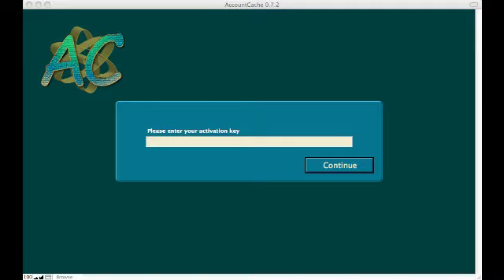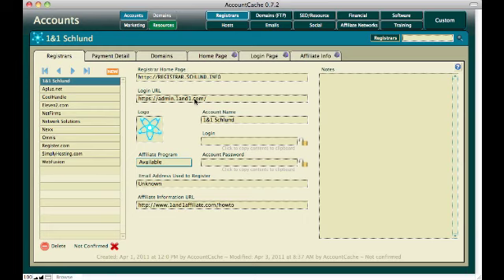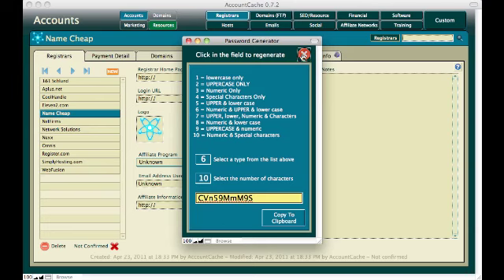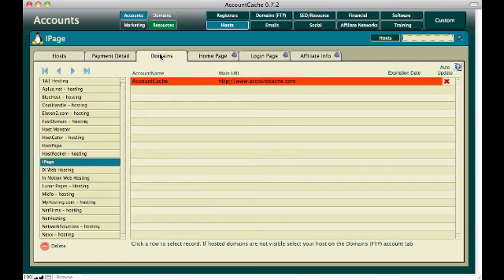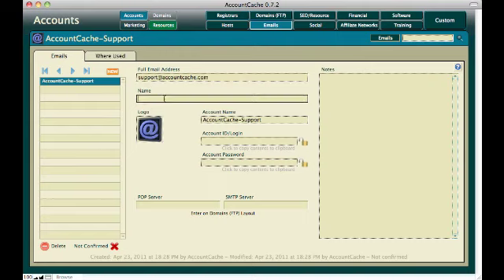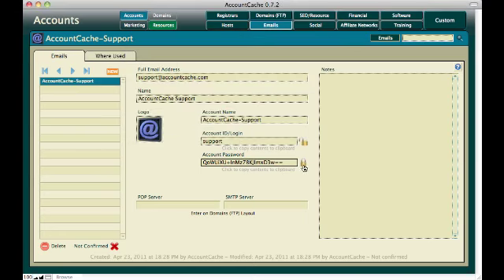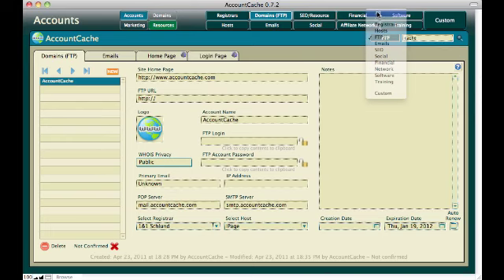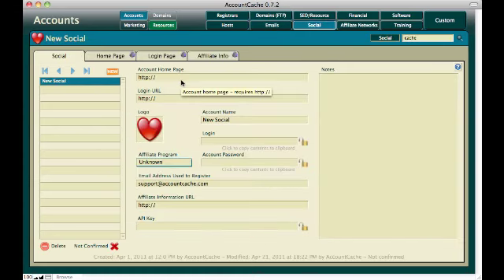Getting Started With AccountCache.mp4